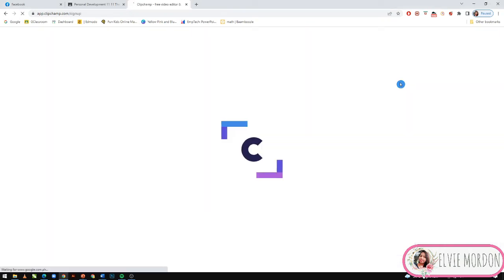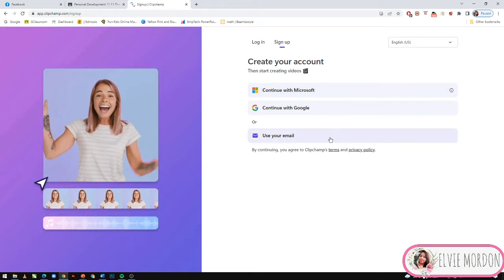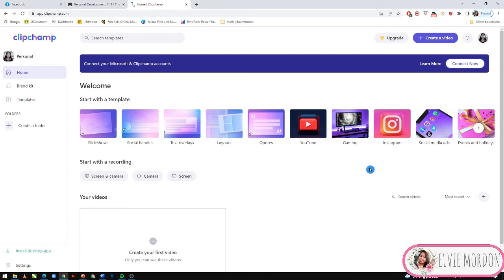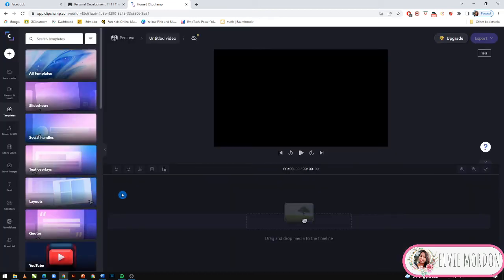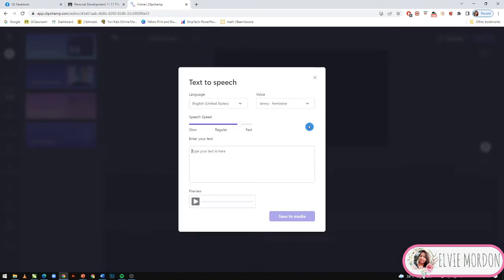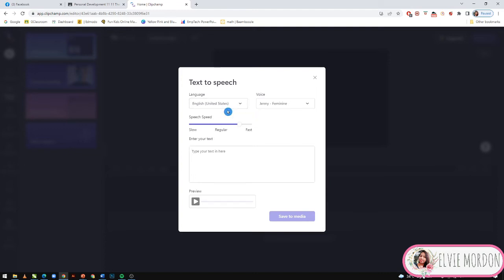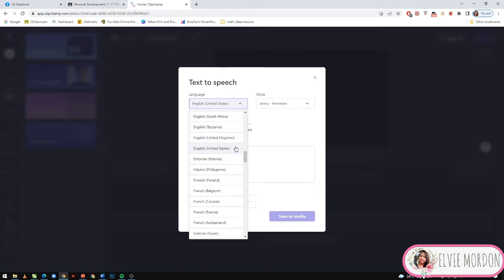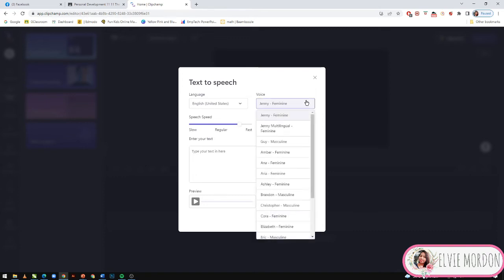How to Make TEXT TO SPEECH/VOICE OVER FREE SOFTWARE | Tutorial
Learn how to make your Text to Speech, using a free editing software.